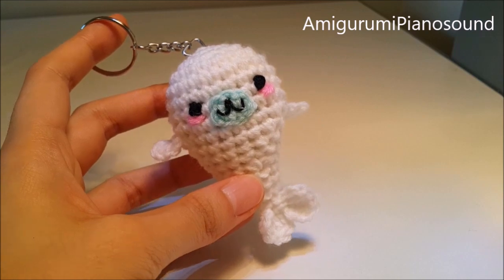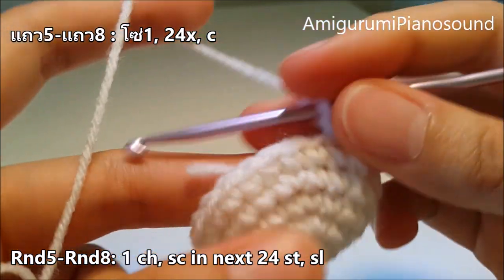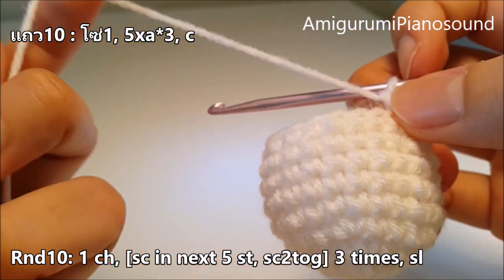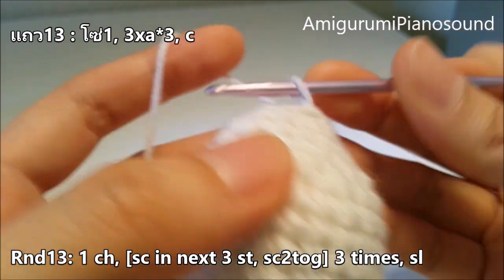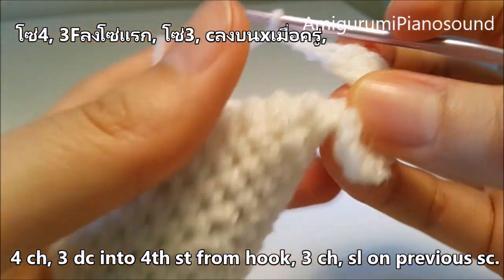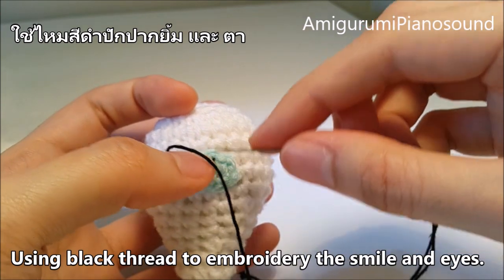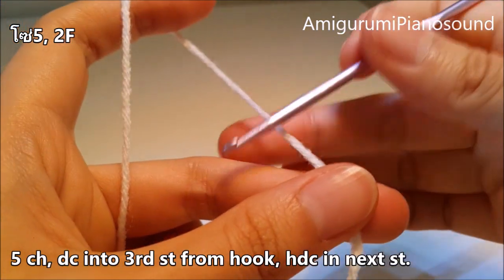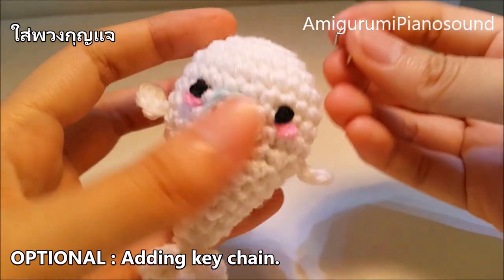Mamegoma Baby seal Crochet tutorial[With Narration]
By AmigurumiPianosound

MATERIALS:
4 ply worsted weight yarn, I used local brand named "Eagle"
3.5mm. hook, I used 6/0 Japanese tulip hook.

ABBREVIATION
sc- single crochet    dc - double crochet
sl- slip stitch       ch- chain
st - stitch  inc - increase = 2 sc in same stitch
[ ] - repeat instruction in parenthesis for the number of time.

My other Free Crochet Patterns are also on my blog.